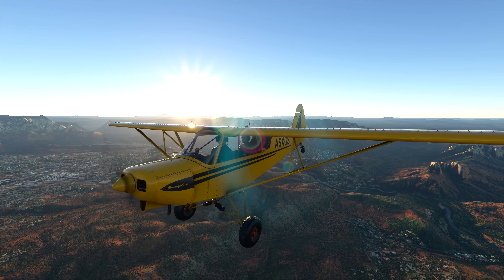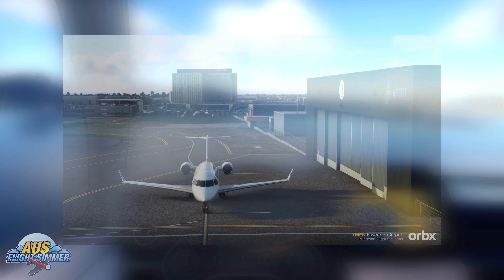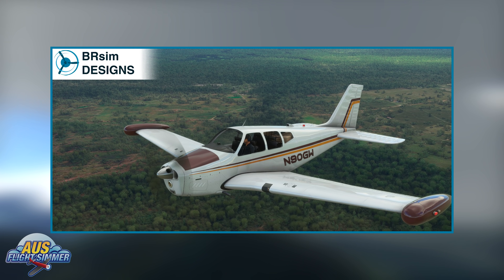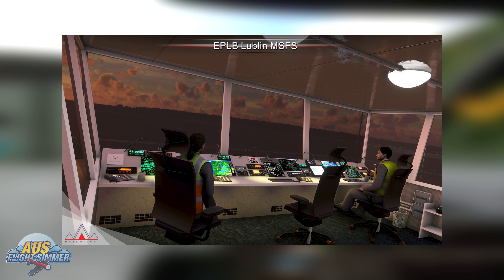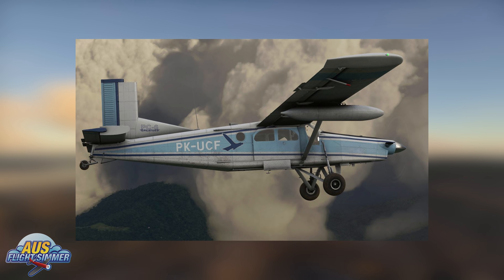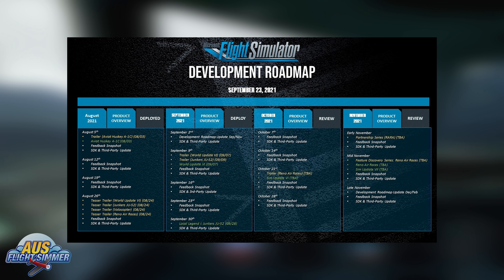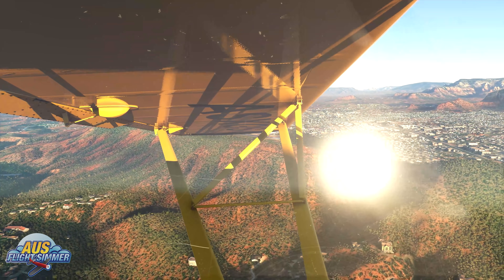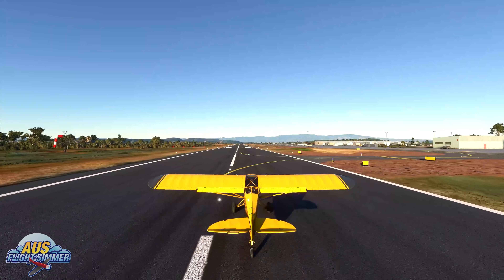Microsoft Flight Simulator 2020 BIG SIM UPDATE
A big week in the world of Microsoft Flight Simulator. This week, we check out the latest release &
Previews.

🔥🔥🔥 Need a new Flight Sim PC? Check out the new line of Aus Flight Simmer PC:

-- Flight Simulator Hardware LINKS --

Beginners (Student Pilot)

✈️ Logitech Extreme 3D (Amazon)
✈️ Thrustmaster USB Joystick (Amazon)
✈️ Thrustmaster T-Flight Hotas One (Amazon)
✈️ Thrustmaster T-Flight Pedals (Amazon)
✈️ Logitech Pro Flight Yoke (Amazon)
✈️ Logitech Pro Flight Throttles (Amazon)
✈️ Logitech Pro flight Pedals (Amazon)
✈️ Oculus Rift S (Amazon)

Intermediate (PPL Pilot)

✈️ Thrustmaster TCA Sidestick (Amazon)
✈️ Thrustmaster TCA Quadrant (Amazon)
✈️ Thrustmaster TCA Airbus bundle (Amazon)
✈️ Honeycomb Alpha (Amazon)
✈️ Honeycomb Bravo (Amazon)
✈️ Logitech Pro Flight Muti Panel (Amazon)
✈️ Logitech Pro Flight Radio Panel (Amazon)
✈️ Logitech Pro Flight Switch Panel (Amazon)
✈️ Oculus Quest 2 (Amazon)

Expert (Commercial Pilot)

✈️ Thrustmaster TPR Pedals (Amazon)
✈️ HP Reverb G2 (Amazon)

Welcome the complete guide to this weeks Microsoft Flight Simulator 2020 Update including the latest news.